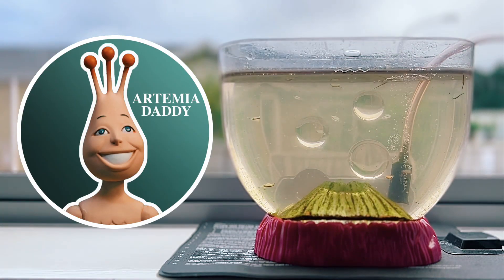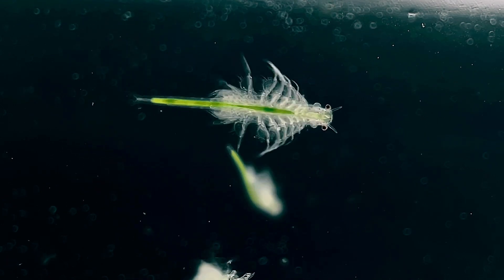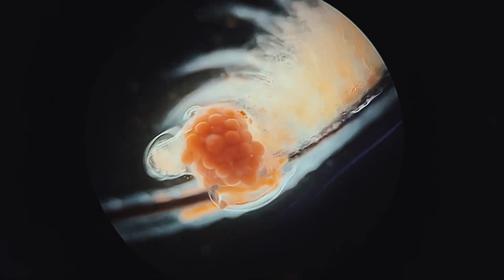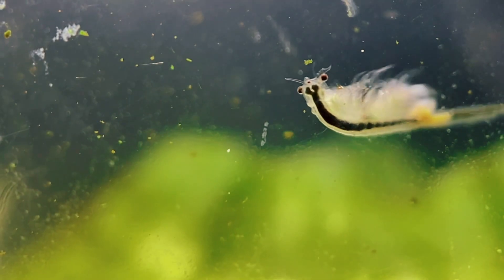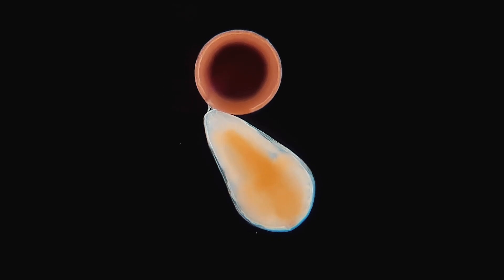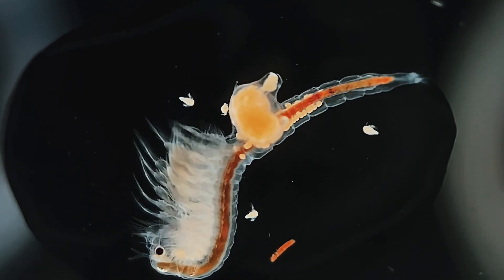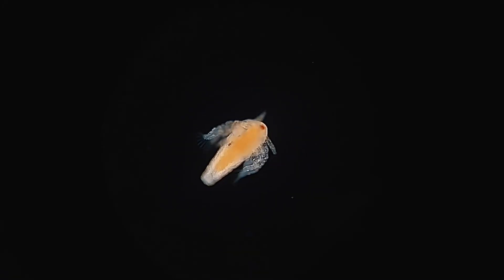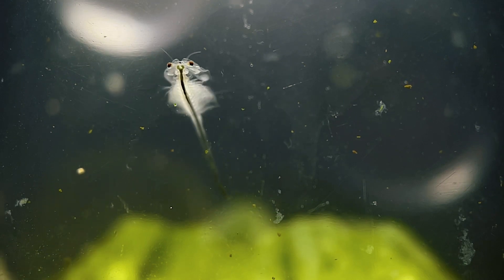Sea-Monkey Giving Birth | Microscopic View!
An explanation of the brine shrimp reproductive cycle, with video footage of a female sea monkey (artemia) giving birth.

In this video I show some videos of sea-monkeys under the microscope, as well as a pregnant female giving birth to live young. I explain the differences between their reproductive methods such as oviparity and viviparity and show their egg sac and how the babies can hatch from cysts or be born alive.